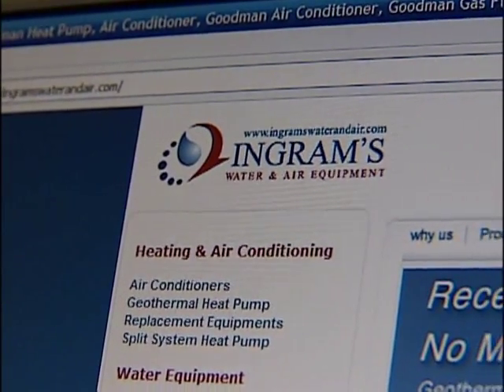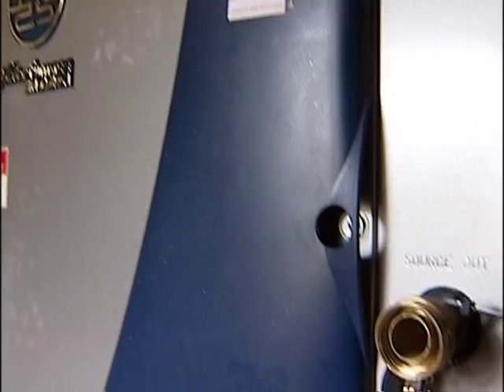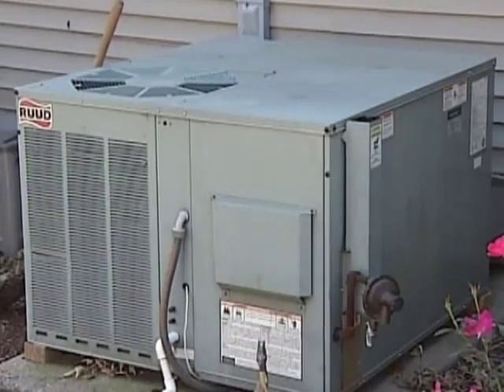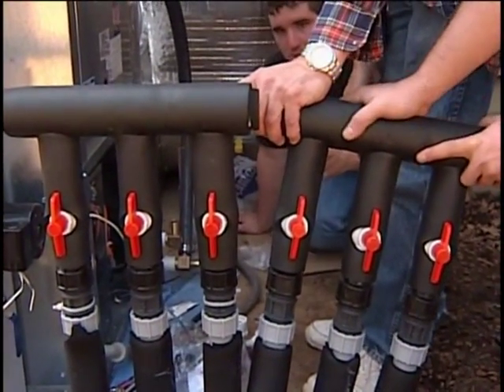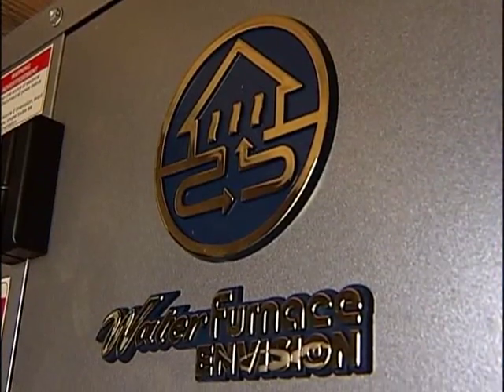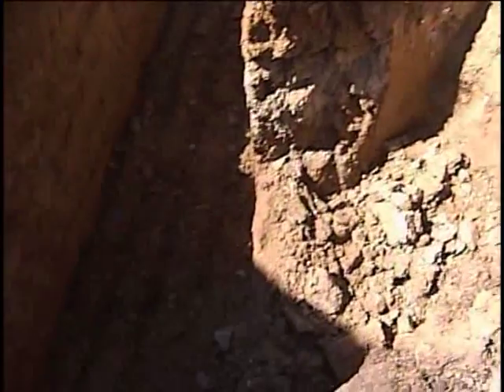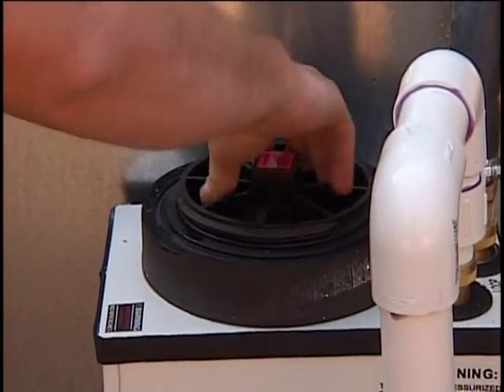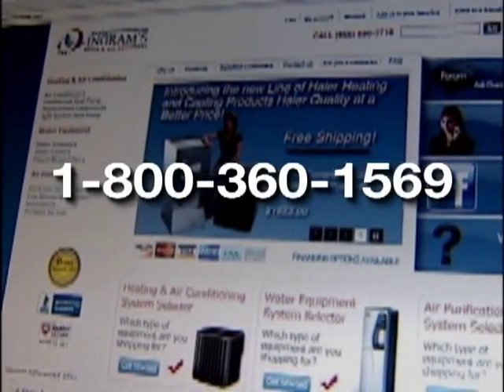Geothermal Heating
Welcome to Ingram's Water and Air Equipment! We will introduce you to geothermal systems and technology, with which you could enjoy the natural warmness of the earth for your home heating and cooling purposes, and do so very economically. Geothermal heat pumps are environmentally friendly, using the earth's even temperature and renewable energy as the source for controlling heating and air conditioning. Unlike a conventional system, geothermal pump systems mainly utilize the earth's warmth for heating and cooling your home. One of the prime benefits associated with its usage is that it helps to lower energy consumption and reduce costs by up to 50%. An added benefit to a geothermal system is that there is no need for separate equipment in order to cool your home. Prolonged operating intervals, gradual and even distribution of heat, zero greenhouse gas emissions, and improved interior comfort are the other significant benefits of using geothermal systems. Let us see how a geothermal system works! The system extracts heat from the ground during winter and puts it back into the ground during summer. For the functioning of all types of geothermal systems, three major components are necessary: ground loop, a heat pump furnace unit, and a distribution system. The ground loop system involves a chain of high density polyethylene pipes, all of which are buried in the home's yard, and its primary function is to collect heat from soil underneath the frost line. Depending upon your home and yard's size, the ground system loop is available in four different configurations: horizontal closed loop, vertical closed loop, and lake or pond closed loop. Open loop systems are the simplest. Used successfully for decades, ground water is drawn from an aquifer through one well, passes through the heat pump's heat exchanger, and is discharged to the same aquifer through a second well at a distance from the first. Generally, two to three gallons per minute per ton of capacity are necessary for effective heat exchange. Since the temperature of ground water is nearly constant throughout the year, open loops are a popular option in areas where they are permitted. The heat extracted from the earth is then transferred to the heat furnace unit, which is located within your home. With the help of the distribution system, this heat reaches the interior of your home. When needed to cool your home, the system reverses, taking the heat out of the air in your home and distributing it through the loop system back into the ground. Geothermal heat pump is a proven technology which evidence is its more than one million users from across the world that use it as a reliable, cost effective option for comfortable home cooling and heating purposes year-round.